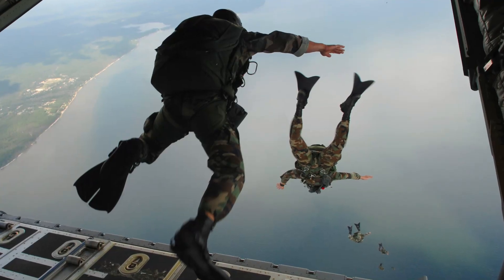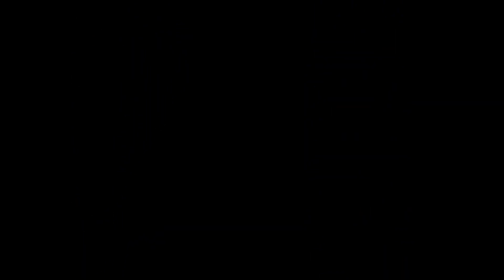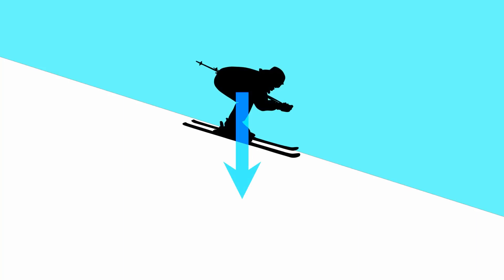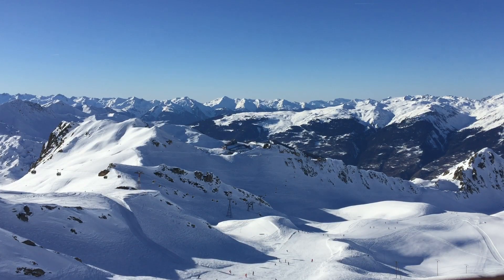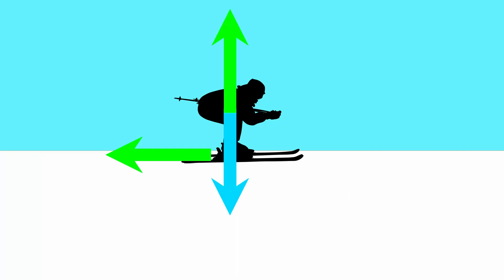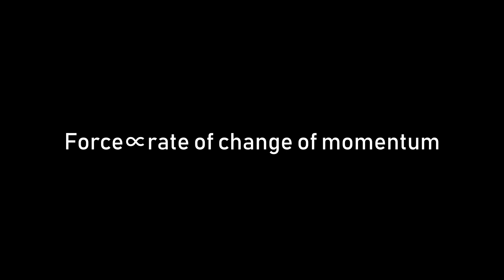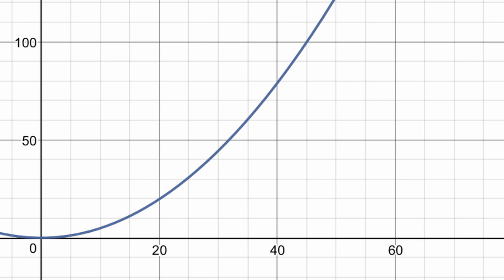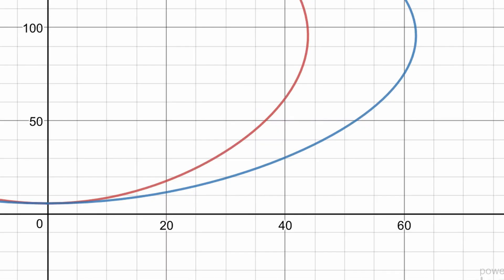Why are Heavy Skiers Fast?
Why are heavier skiers faster than lighter ones, and heavier cyclists faster than lighter cyclists? In this video, I'll be exploring the physics of why this is so.

Ever since the advent of human curiosity about how our world works, man has pondered whether heavier objects fall faster than lighter objects. Aristotle hypothesized that objects fall at a speed proportional to their mass, and this seems to be the case with cyclists and skiers, but is it really that simple?

The hypothesis that Aristotle proposed seems to be logical, as a hammer will definitely fall faster than a feather when both are dropped. However, it took until the time of Galileo for this idea to be rejected. Galileo is well known to us for his ideas that seemed controversial at the time, but have laid the foundations for astronomy and physics, and his hypothesis on gravity was no exception. Galileo believed that, contrary to Aristotle’s idea, all objects will fall at the same rate, regardless of their mass. Under this rulebook, the hammer would fall alongside the feather and so hit the ground at the same time… which seems completely absurd, as we know that is not true! How does this work then?

The missing element to this scenario that we disregarded is air resistance, as we assumed that the only force acting on each of the hammer and feather is that of their own weight. As air resistance increases with speed, and the feather has a much lower weight than the hammer, it reaches a terminal velocity, where the forces of weight and drag are equal,  at a much lower speed than the hammer, and so falls slower. If we conducted this experiment in a vacuum, they would hit the ground at the same time, and this is an experiment that was even run on the moon for verification.

Now picture two skiers standing on a slope, one of mass 120 kg, and the other with half the mass. We would expect their initial accelerations to be different, as they aren’t hammers and feathers moving in freefall, but if we resolve each of the forces of weight and friction, we see something surprising. Weight is simply the product of mass and g, the gravitational field strength on earth, but since we are considering a slope, we can split the weight into two component forces, which will add to give the same thing. One force will be perpendicular to the slope, and the other parallel to the slope. Their relative magnitudes will depend on the angle of the slope, as if it is flat, there will be no component acting parallel to the slope, and if the slope is vertical, all of the weight will be acting parallel to it. There is also another force acting on the skier, known as normal contact force, and this force is the reason why you don't sink through the ground when you stand on it. This force is equal to the perpendicular component of weight, as the skier does not sink into the mountain, whatever the angle. Our last force to consider is that of friction, which is equal to a constant multiplied by our normal contact force. It follows that maximum friction occurs when the normal contact force is greatest, which happens when the slope is flat, and is at a minimum when the slope is vertical. If we resolve these forces parallel to the slope, and apply Newton’s second law, which states that the force on an object is directly proportional to the rate of change of its momentum, we see that rearranging for acceleration gives the same expression for both the heavier and lighter skier, so initial acceleration is only affected by the angle of the slope. (Disregarding static and dynamic coefficients)

However, initial accelerations are not what we are interested in for determining outright speed, and so we need to add the complication of air resistance. Similar to the feather, the lighter skier has a lower weight, and so the force of air resistance required to give zero overall force on the skier occurs at a lower speed than for the heavier skier. This means that, given their positions and frontal areas are the same, a heavier skier will always be faster than a lighter one in a straight line. This graph shows mass against maximum speed for a skier travelling down a piste at 45 degrees. It clearly shows that an increase in mass results in an increase in speed, but since drag increases with velocity squared, and weight increases linearly with mass, a larger increase in mass is required for a given increase in speed at higher speeds. The next graph shows how speed increases with slope angle for skiers of mass 60 kilos and 120 kilos, again showing that the heavier skier is always faster, no matter the slope angle.